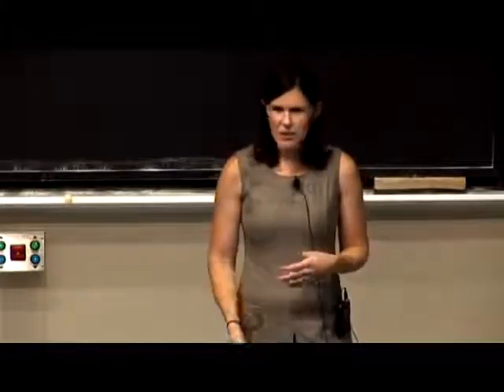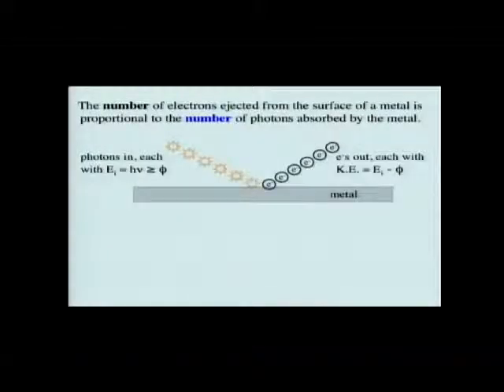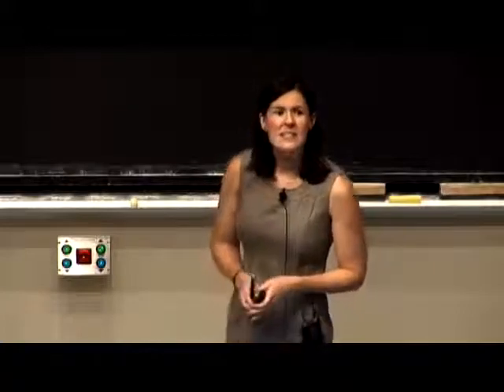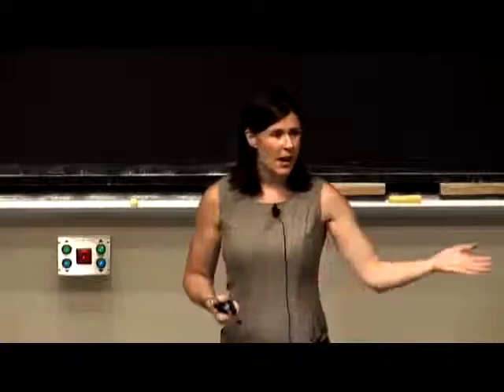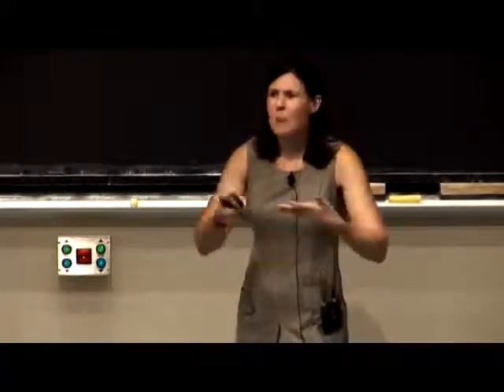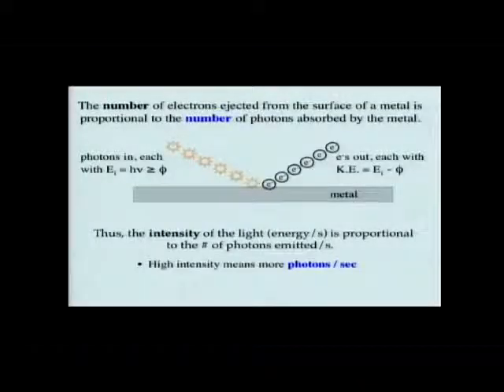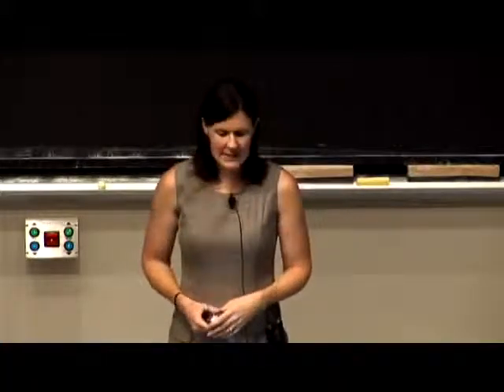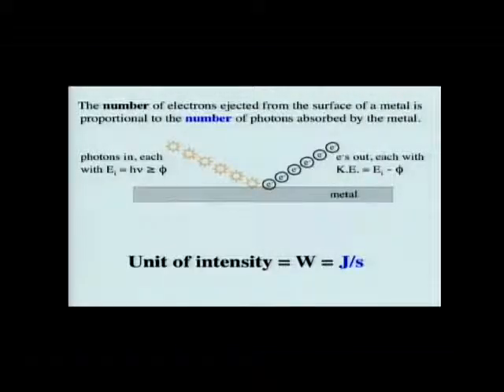The Photoelectric effect Intensity Of Photon